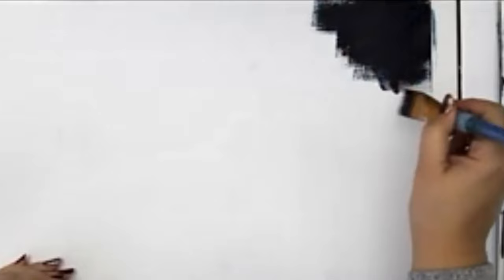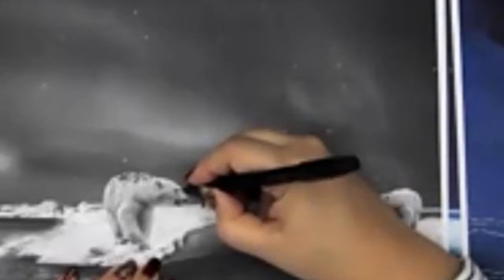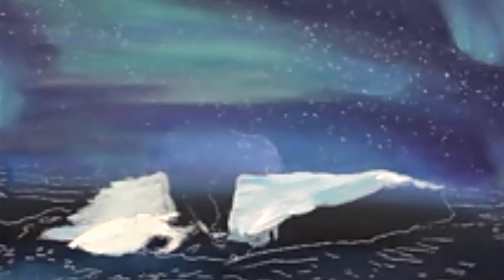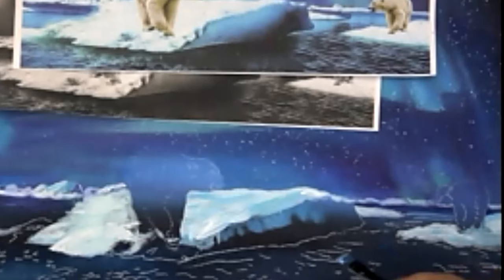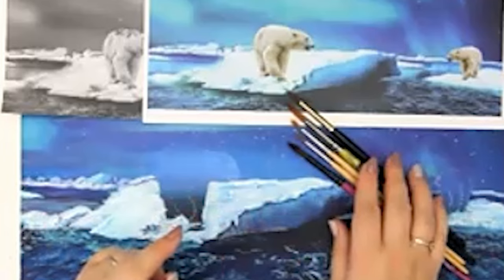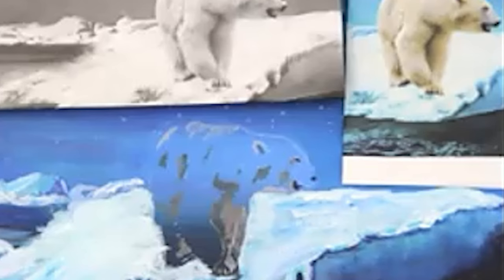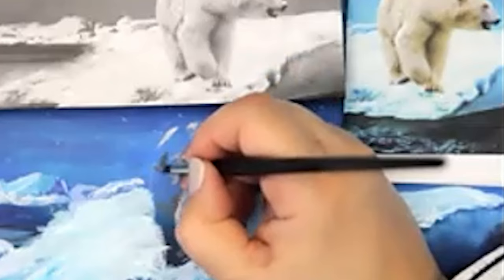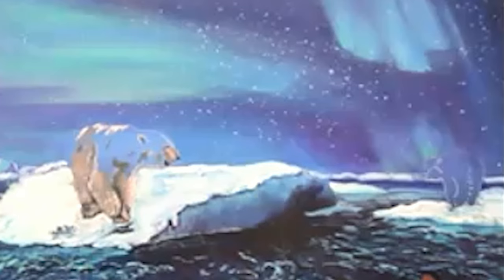How to Paint Polar Bears under the Aurora Borealis in Acrylic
Polar Bears in the beautiful Aurora but the ice is showing signs of melting, a poignant reminder of our strange weather.

You can follow along using the photograph and drawing below.

Apologies that some of the footage is not high quality, parts of this video were recorded in Zoom lessons but I decided to release them anyway, it is still useful stuff... I will be releasing my old class footage over the next year interspersed with vlogs, you will see the improvement over time!

This is an acrylic painting on canvas or canvas board.

Colours:
Pthalo Blue
Quinacridone Magenta
Titanium White
Mars Black
Lemon Yellow
Pthalo Green

Creative Commons Music Attribution

Free to Use: 'Eine Kleine Nachtmusik' by Mozart
Free to Use: 'Angel's Dream' by Aakash Gandhi Source:

Photo Attribution
Polar Bears with Aurora Borealis Sky

Thank you to Three Shots @ Pixabay for the original photograph.  It is through the generosity of photographers that we have access to more images.
Here are links to the original photograph and photographer…
Image by Three-shots from Pixabay